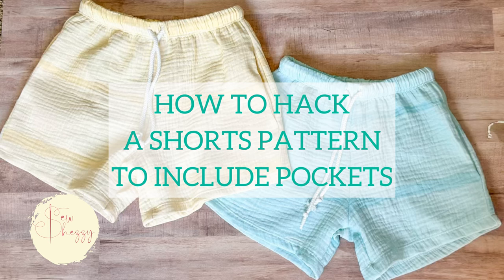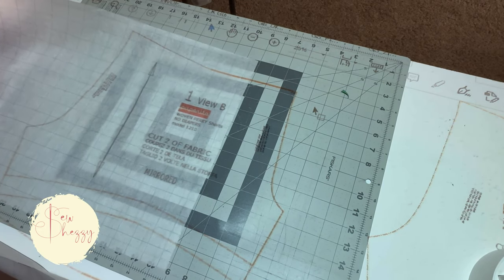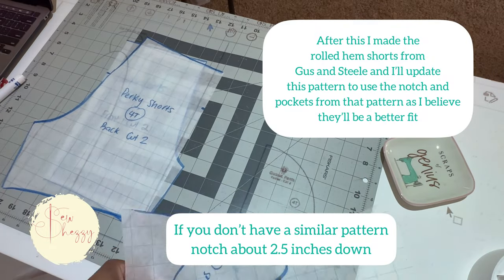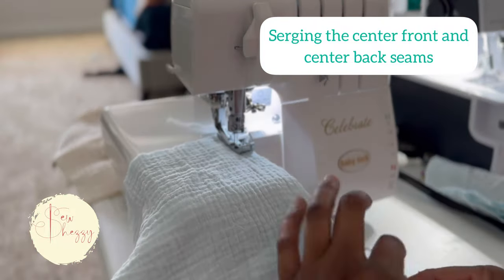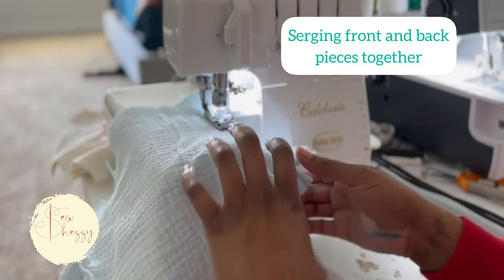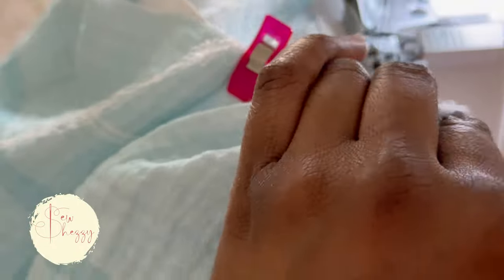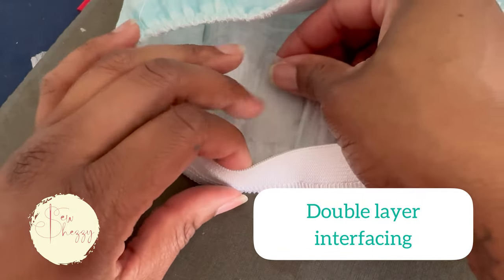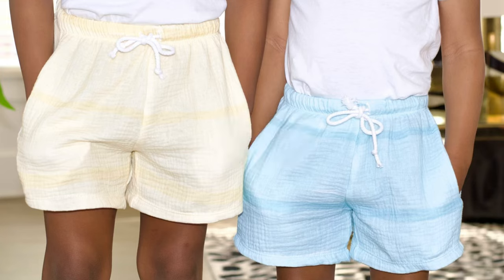How to Hack a Pdf Sewing Pattern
Adding pockets to the Perky Shorts by Puperita. I love the rise on this pattern and wanted to make it a staple in my boys wardrobe, but pockets are a - must have. This is one of the ways I hack patterns to suit mine and my kids preferences.

I mention this on screen in the video but it may go by fast, I used the Lowland Kids Gusset Pants as a reference to notch the pocket placement, since then I sewed the Gus and Steele Rolled Hem Shorts (free btw) and I updated my draft with the placement and pocket shape from this pattern.